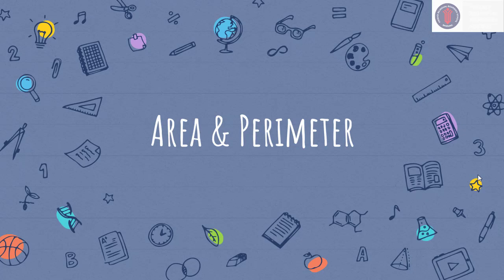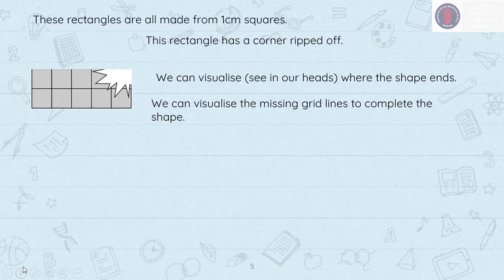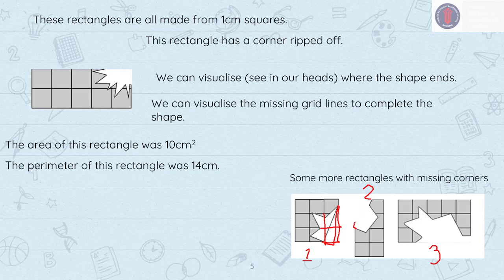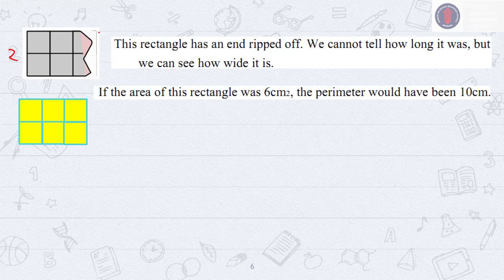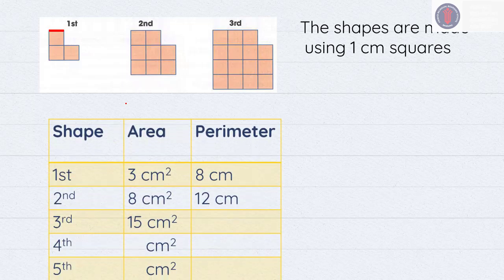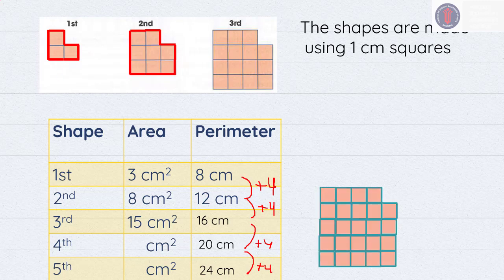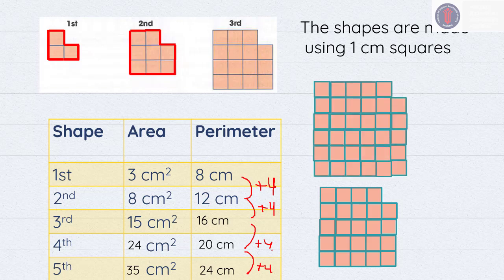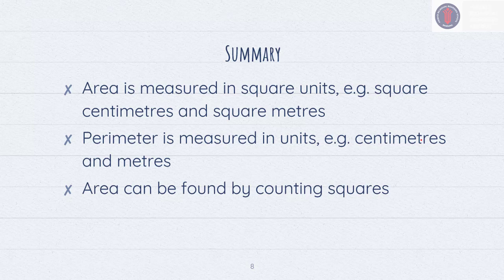Ms Sani - Mathematics - Grade 4 - "Area Perimeter"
Topic : Area Perimeter